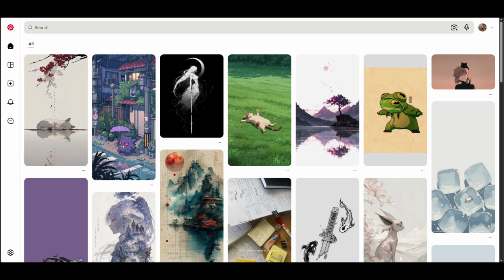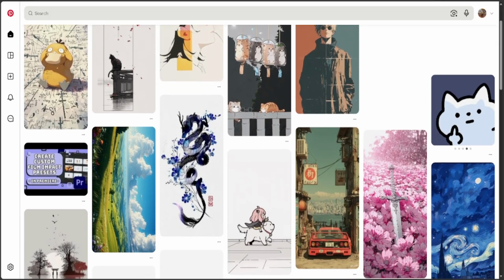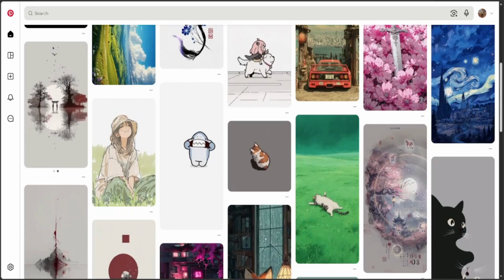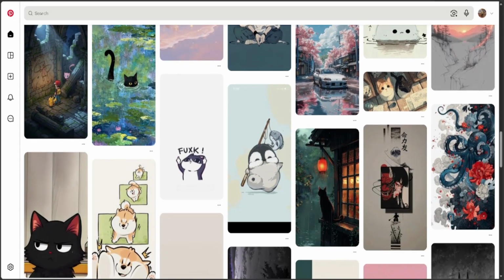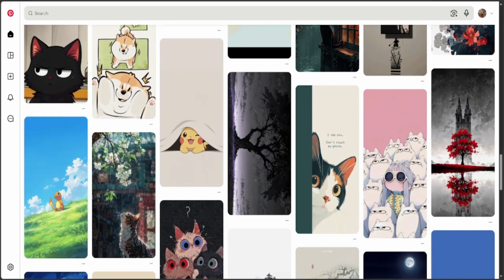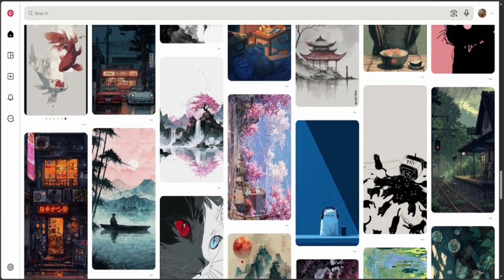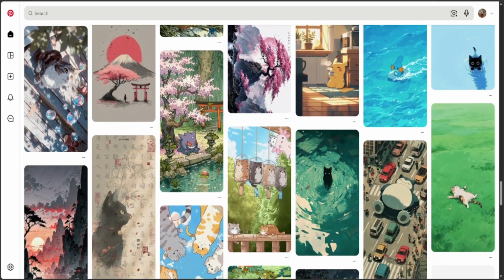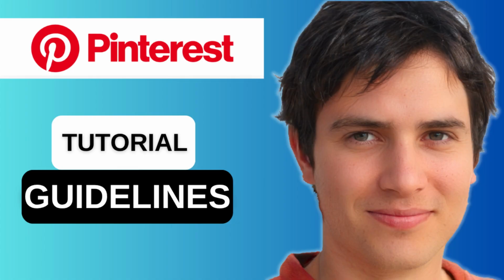How To Set Live Wallpaper On Android From Pinterest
In this video, you'll learn how to set a live wallpaper on your Android phone using content from Pinterest with this easy step-by-step guide.

We cover how to save a video or animated pin from Pinterest, convert it into a compatible format if needed, and set it as a live wallpaper on your Android device. Depending on your phone model, you may need a live wallpaper app to apply video wallpapers to your home screen or lock screen.

This tutorial also explains the different methods available for various Android devices, including built-in options and third-party live wallpaper tools that support video backgrounds.

By the end of this guide, you'll know exactly how to use Pinterest videos or animations as live wallpapers on your Android phone and customize your device's appearance.